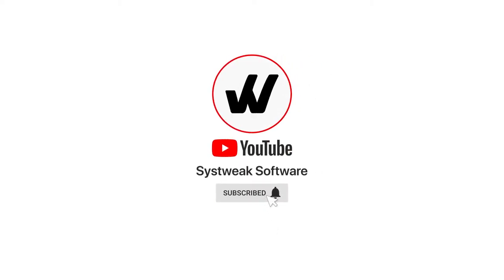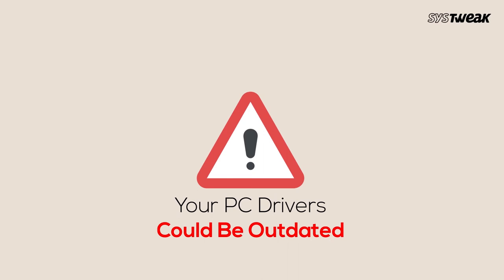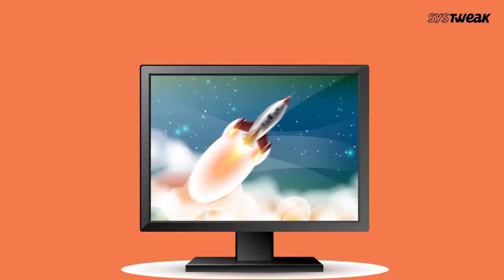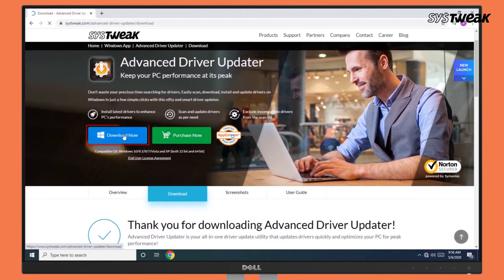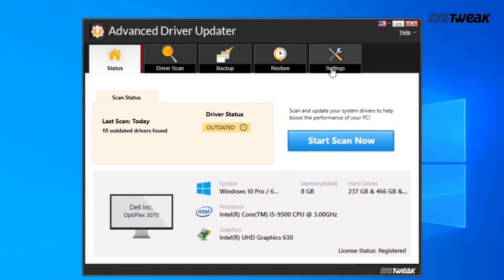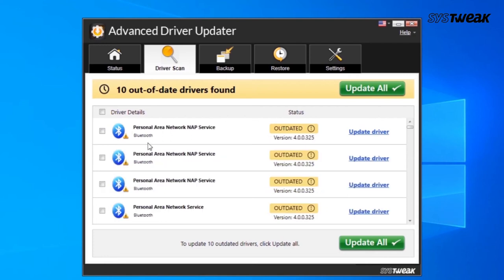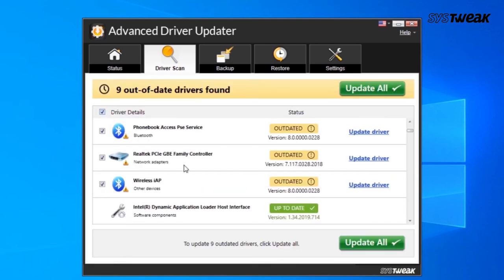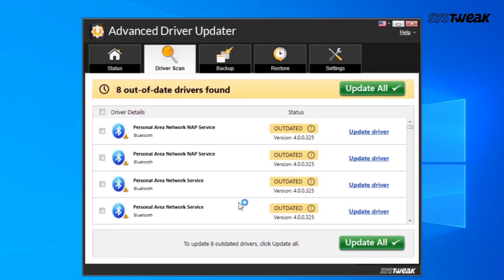How To Update Device Drivers In Windows 10 | Best Driver Updater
Do you want to learn how to update drivers on Windows? This video will surely help you when looking for the best driver updater and make it very easy to understand how to keep your device drivers updated on your computer. Device drivers are one of the most important parts of computers. They serve as the communicating link between the devices with the operating system. If there is an update and device drivers on your PC are not regularly updated, it can result in system errors and malfunction.

The best way to update the device drivers on the system is to use a third party application such as Advanced Driver Updater. This tool comes with easy to use features such as Exclusion List, Backup & Restore and Scheduled updates. Watch the video to learn how to update drivers with the driver updater tool.

How to update device drivers on Windows 10 and other versions in easy steps -

Step 2: Click on Start Scan Now button.

Step 3: Check the scan results and select the Update All button to update all the outdated drivers from the list.

Advanced Driver Updater will quickly download the latest version of device drivers on your computer.

Restart your computer to apply the changes and you are ready to use it.